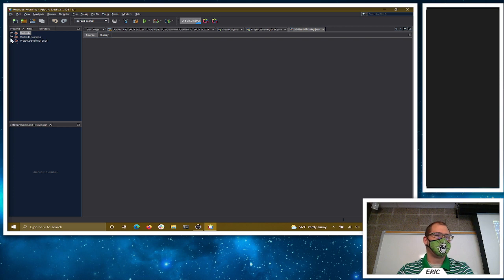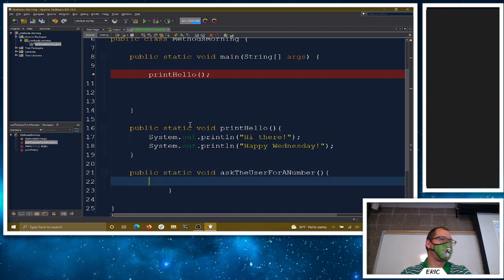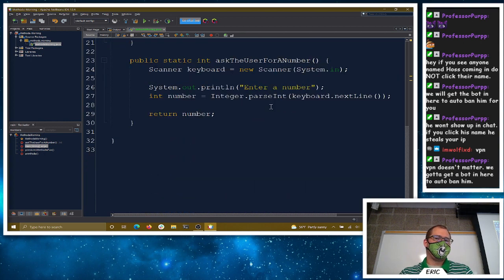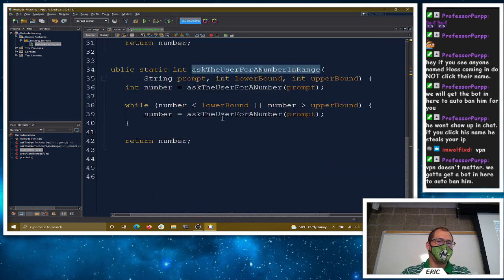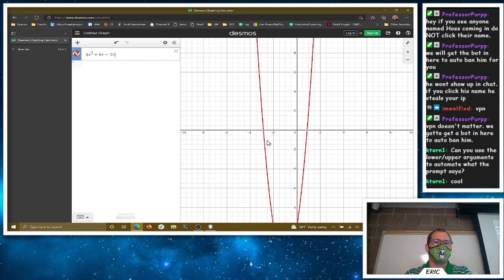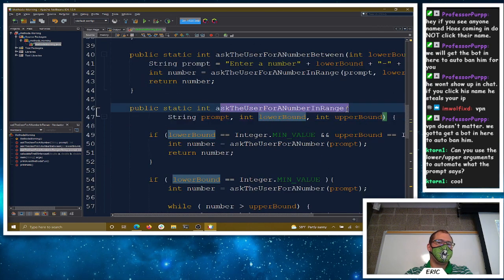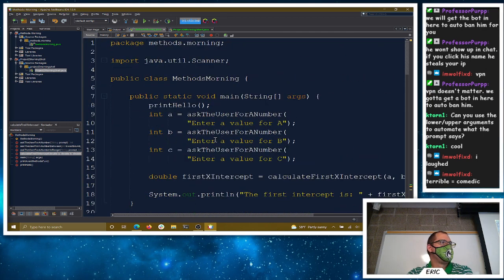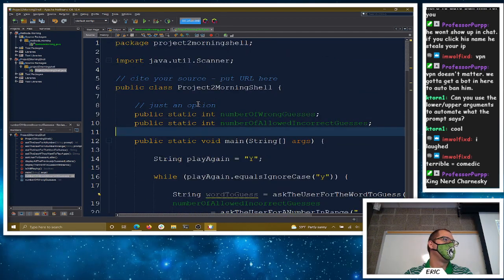CIS 1500 - Intro to Programming ( Java ) - How to code methods part 1 - Fall 2021